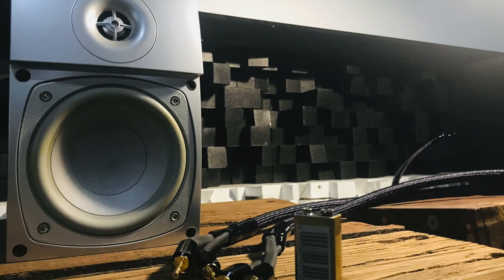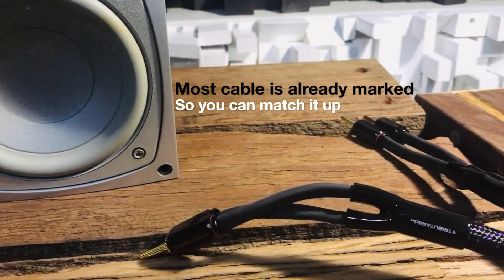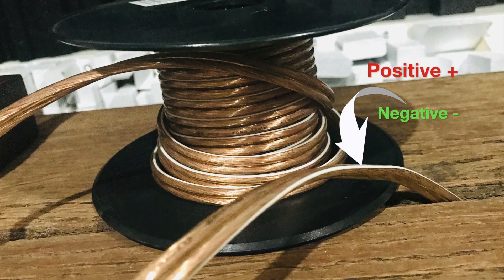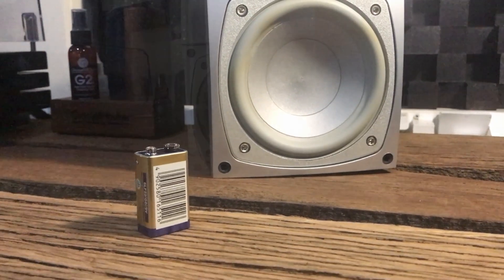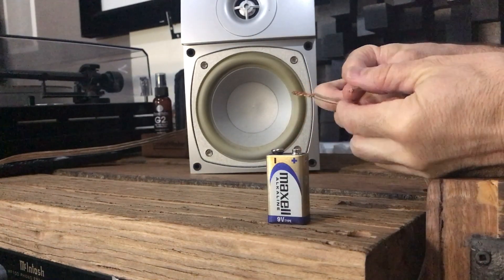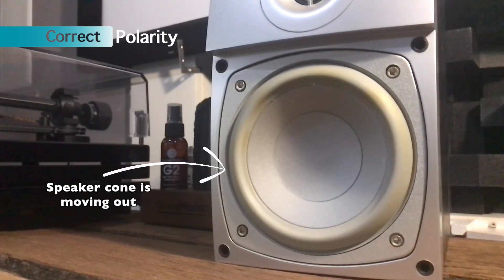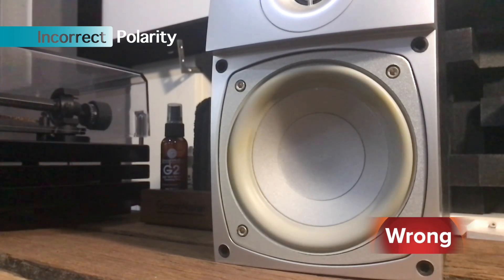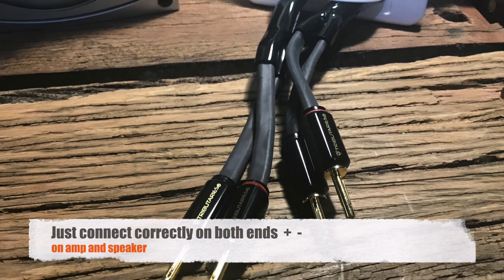Testing speaker polarity | if cables aren't marked (quick video)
Testing speaker polarity,  i have custom in-wall speakers and the cable was  painted over (due to renovations) and I couldn't tell which was postive or negative on the cable.  I wanted to make sure the speakers were been correctly connected to the amp. So positive and negative were correct.

Don't stress to much if it's not correct: it will still work. Kinda means the speaker will be pulling instead of pushing. Sound is kinda about moving air/creating sound waves.  Might mean a loss of volume or maybe loss of quality of sound.

Just connect the speaker cable correctly at both ends, match up the: speaker cable to the speakers terminals and the amps terminals.

This also worked with a AA Battery.